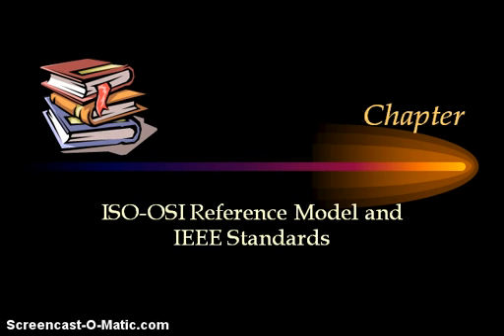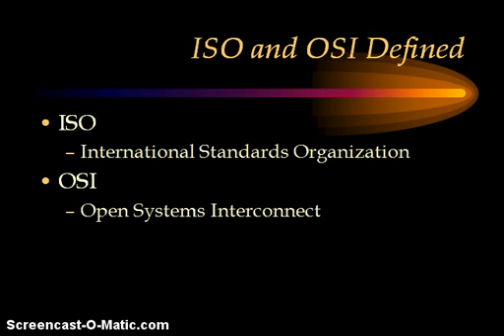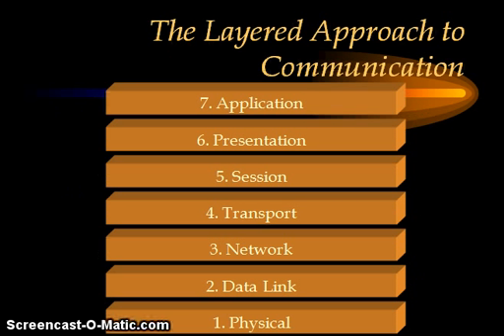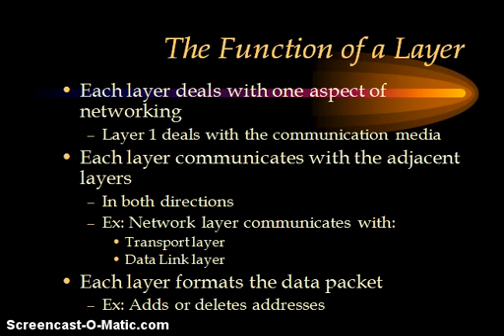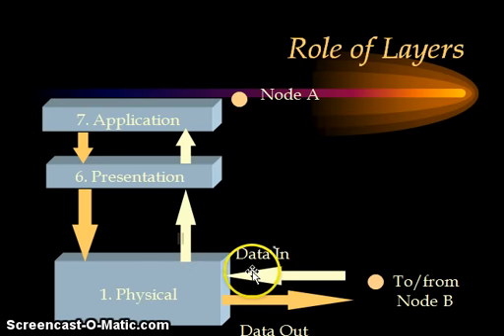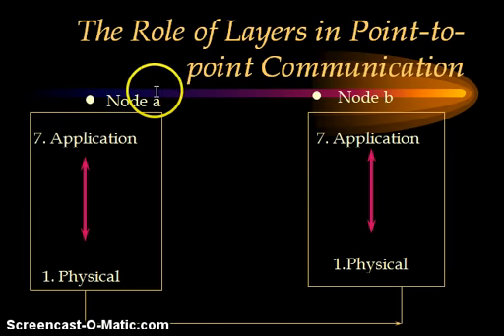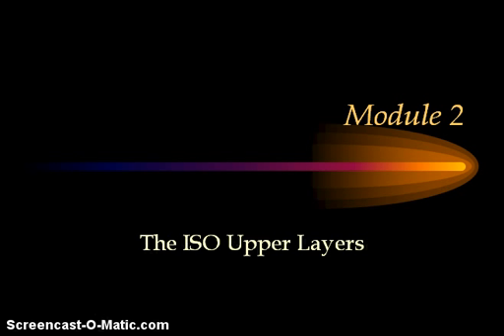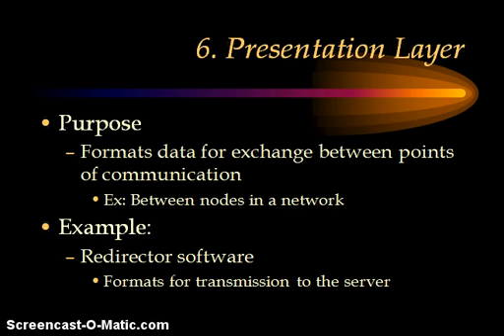ISO OSI Layer